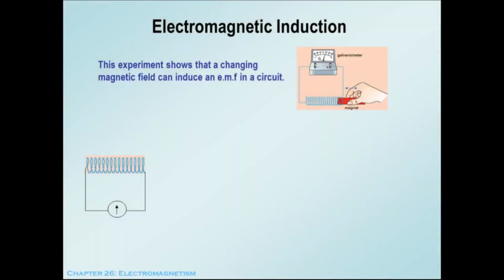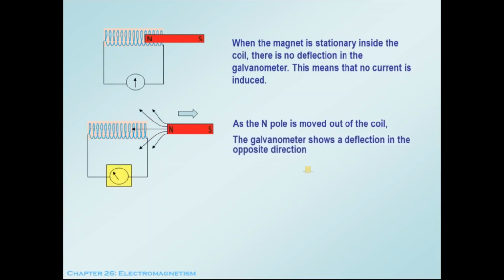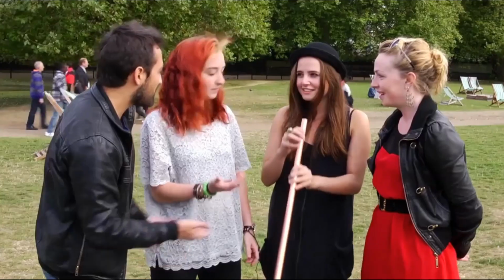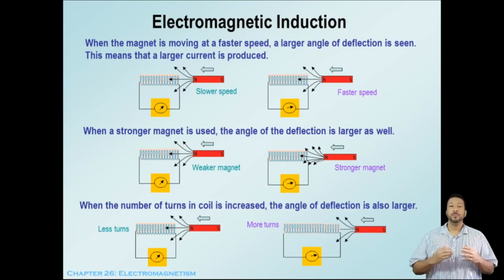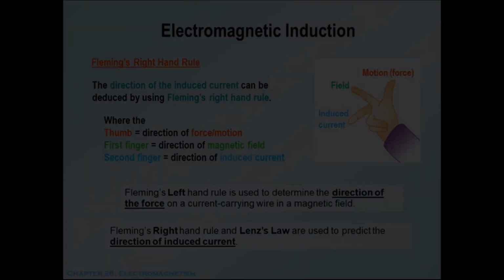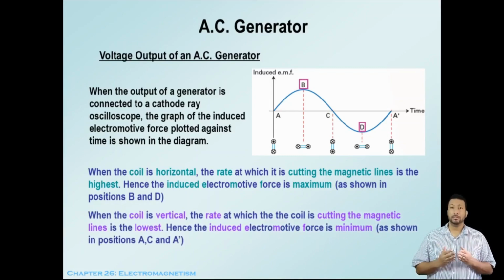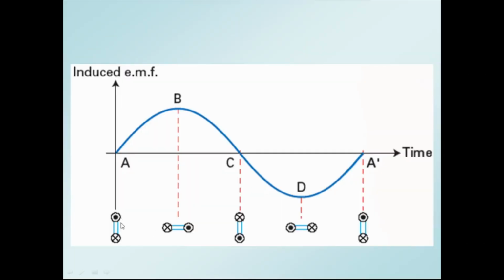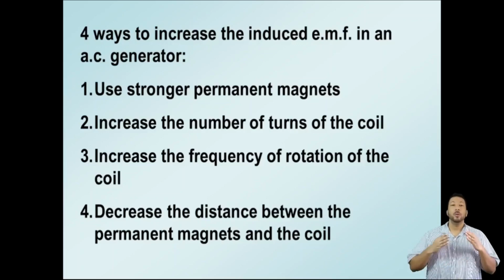Electromagnetic Induction | CSEC Physics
- In this video you will learn how electromagnetic induction works and how it is applied to a generator to produce alternating current.